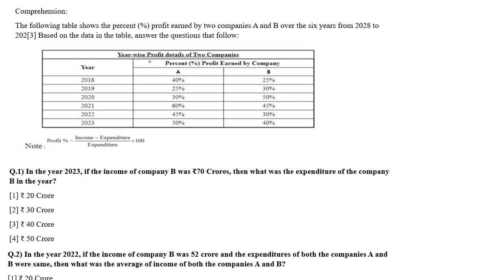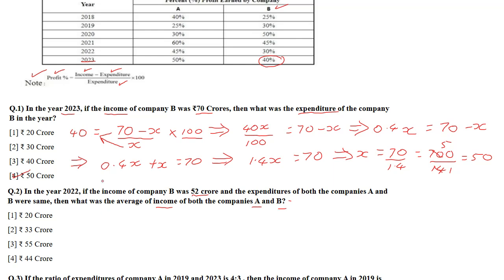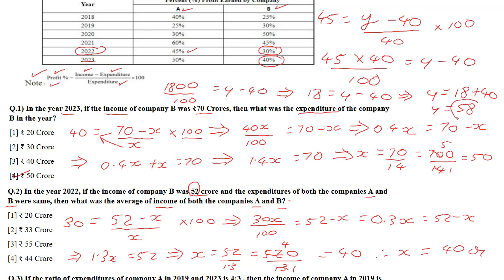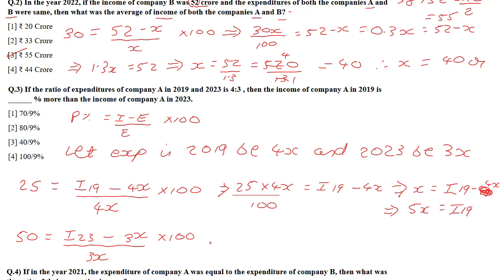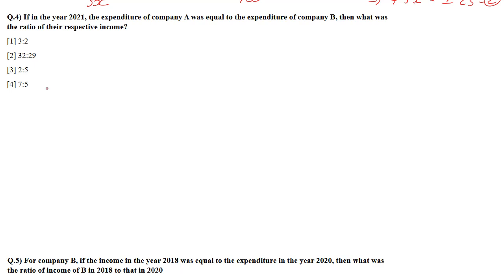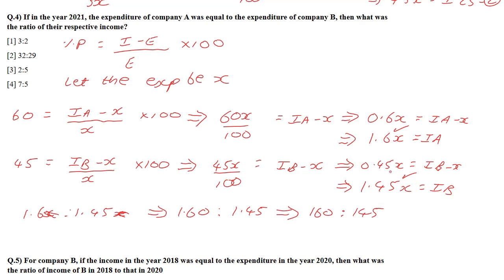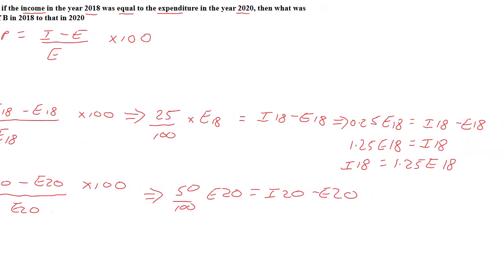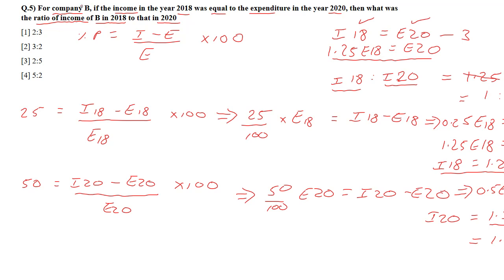UGC NET Paper 1 Morning Shift 7th Jan 2025 Q1 Numerical Percentage Problem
Comprehension :

The following table shows the percent (%) profit earned by two companies
A and B over the six years from 2018 to 2023. Based on the data in the
table, answer the questions that follow :

Year-wise Profit details of Two Companies

Year
2018
2019
2020
2021
2022
2023

Percent (%) Profit Earned by Company A
40%
25%
30%
60%
45%
50%

Percent (%) Profit Earned by Company B
25%
30%
50%
45%
30%
40%

Note :
Profit % = (Income – Expenditure)/Expenditure × 100

Q.1 In the year 2023, if the income of company B was ₹ 70 Crores,
then what was the expenditure of the company B in the year?

[1] ₹ 20 Crore
[2] ₹ 30 Crore
[3] ₹ 40 Crore
[4] ₹ 50 Crore

Q.2) In the year 2022, if the income of company B was 52 crore and the
expenditures of both the companies A and B were same, then what was the
average of income of both the companies A and B?

[1] ₹ 20 Crore
[2] ₹ 33 Crore
[3] ₹ 55 Crore
[4] ₹ 44 Crore

Q.3) If the ratio of expenditures of company A in 2019 and 2023 is
4 : 3, then the income of company A in 2019 is ______ % more than the
income of company A in 2023.

[1] 70/9%
[2] 80/9%
[3] 40/9%
[4] 100/9%

Q.4) If in the year 2021, the expenditure of company A was equal to the
expenditure of company B, then what was the ratio of their respective
income?

Q.5) For company B, if the income in the year 2018 was equal to the
expenditure in the year 2020, then what was the ratio of income of B in
2018 to that in 2020?